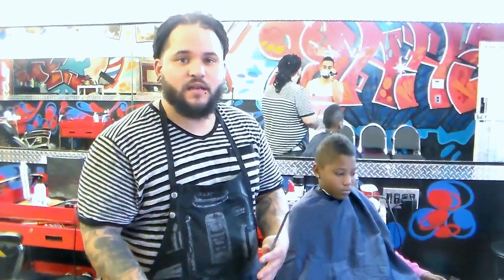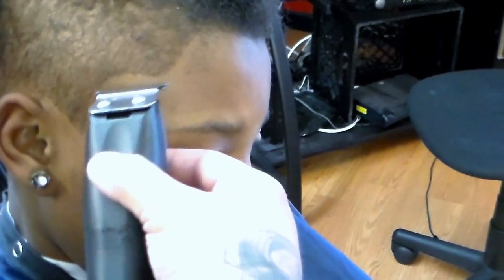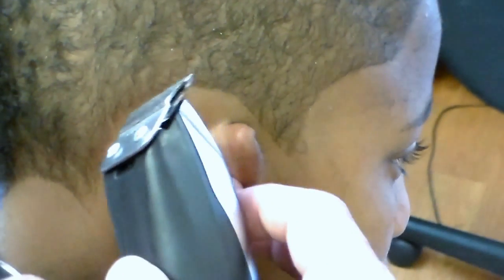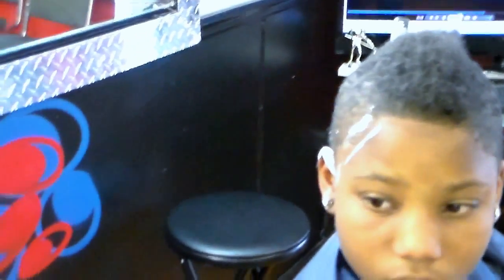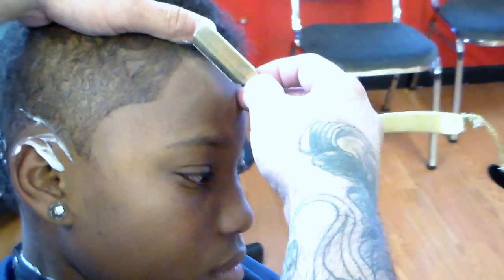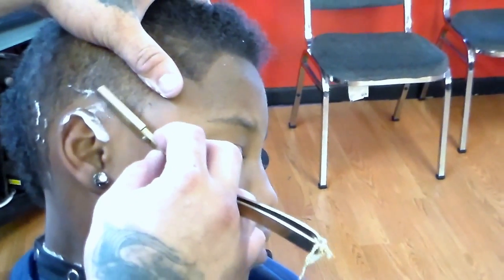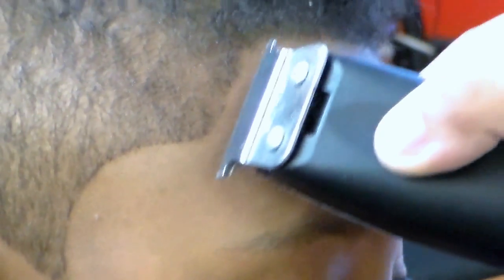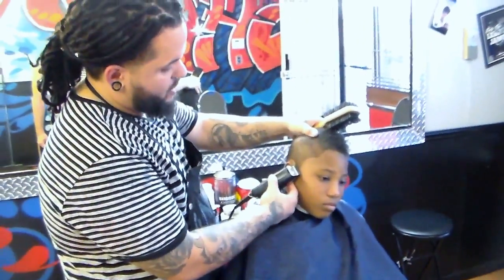HOW TO LINE UP WOMENS SHORT HAIR CUT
HOW TO LINE UP A WOMAN SHORT HAIR CUT . CUT DONE AT SHARP IMAGE BARBER SHOP AT 4090 NW 167 ST.

WOMENS SHORT CUTS ARE COMMON IN BARBER SHOP AND DONE INCORRECT VERY OFTEN . THIS I CALL MY DIVA TAPE LINE . I THINK IT LOOK A LOT BETTER THAN PUTTING THE MENS TRADITIONAL SHARP EDGE